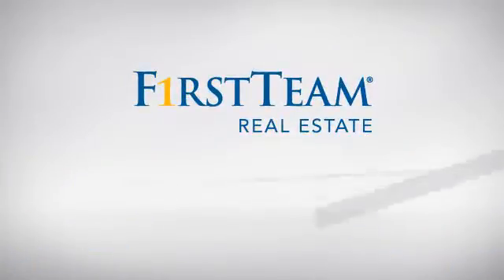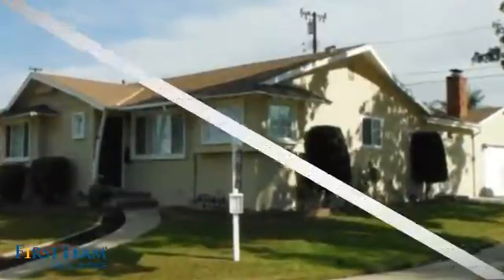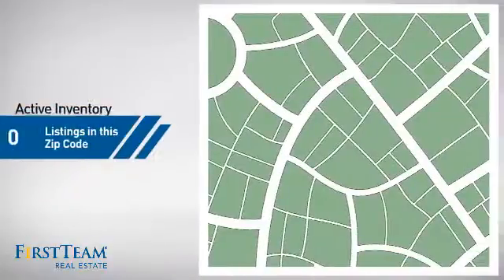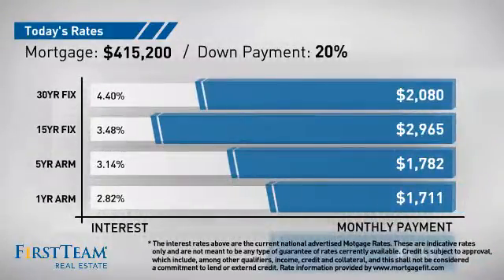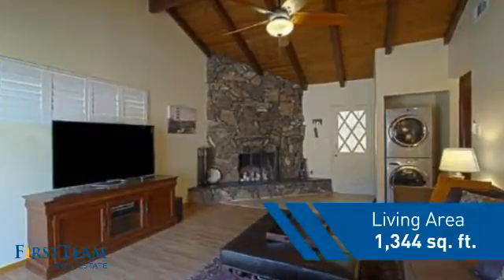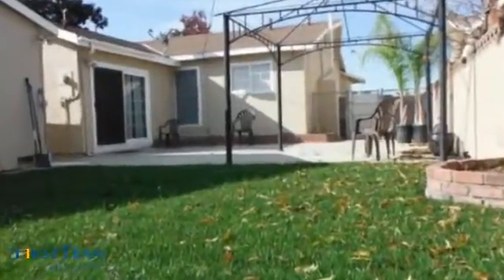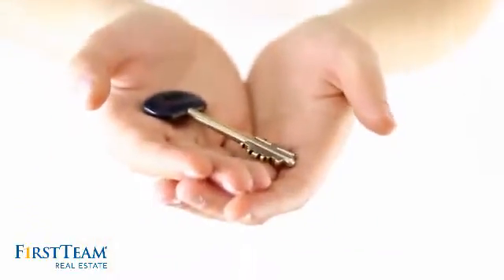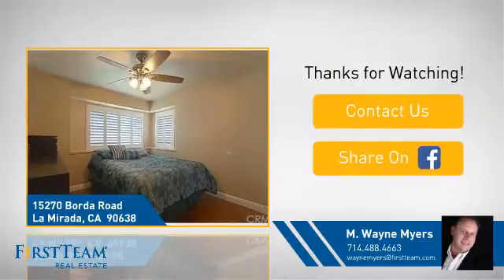15270 Borda Road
Amazing remodeled home has a beautiful custom kitchen with dark wood cabinets, granite counter tops, stainless steel appliances, travertine floors, glass & travertine back splash, and built-in microwave.  The whole house remodel includes recessed lighting through out, wood, laminate and travertine flooring throughout with no carpet, new 6 panel doors and hardware, wood shutters on every window, remodeled baths, crown molding, new wide base boards, master bedroom with private bath, separate family room with warm stone fireplace leading to patio in fenced back yard, indoor laundry , and new copper plumbing.. The two and half car garage has also been remodeled with finished and insulated walls, recessed lighting, fresh paint and could be used at a game room/man cave, currently being used as an office or keep as a really nice garage. The fenced back yard has a great patio just outside the family room, a fenced dog run, built-in brick planters, new sprinkler system and newly sodded yard.  The high quality remodel was completed by the owner over the past 3 years.  One of the nicest homes in the area.